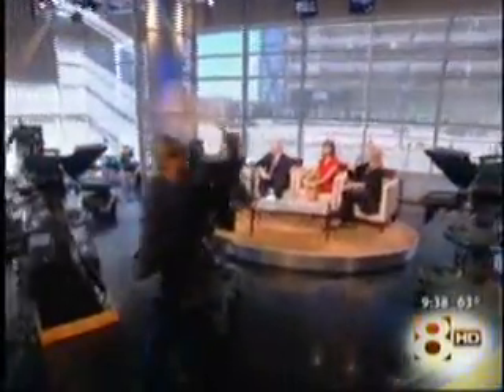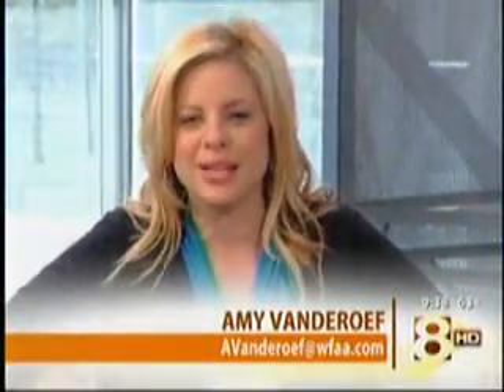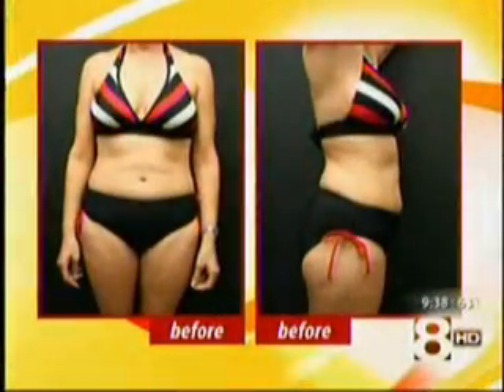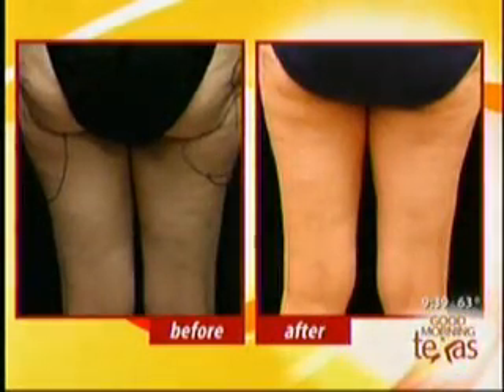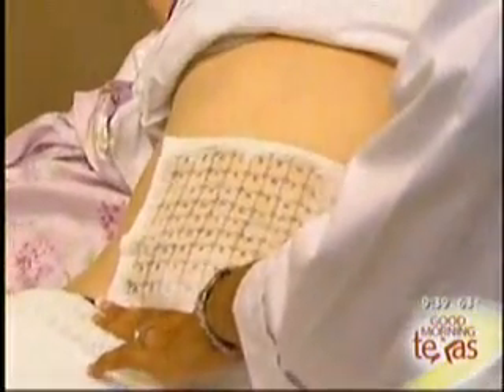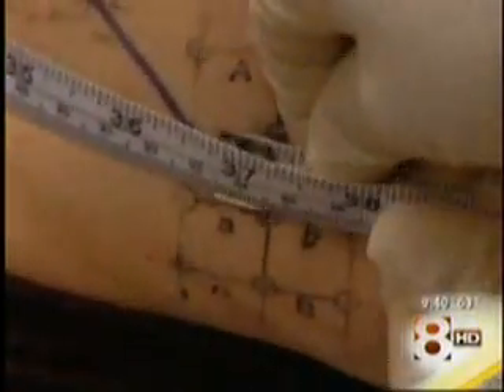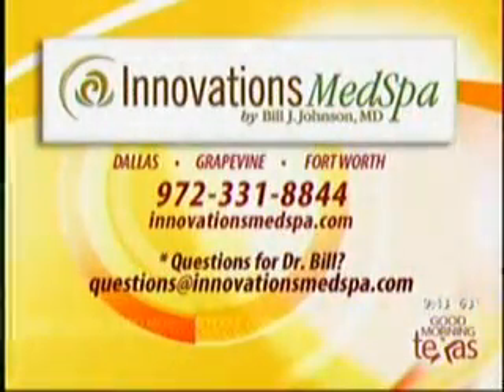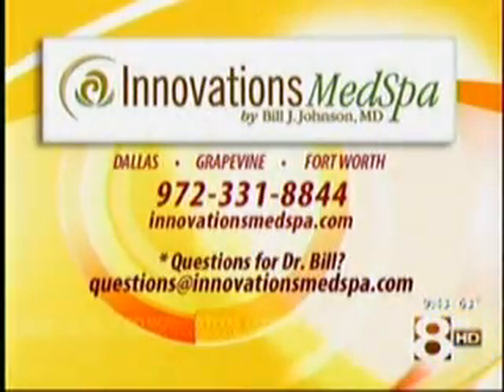New Beginnings Finale pt. 2 - Dr. Johnson performs SmartLipo, Thermage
PASTE 600 WORD TRANSCRIPT HERE

LOSE AN INCH IN ONE HOUR

IS YOUR BODY SUMMER READY?

Innovations Medical
Innovations Stem Cell Center